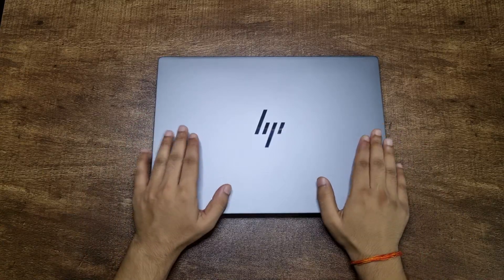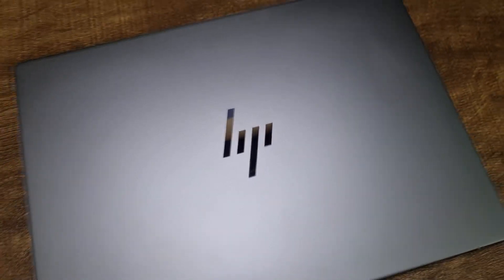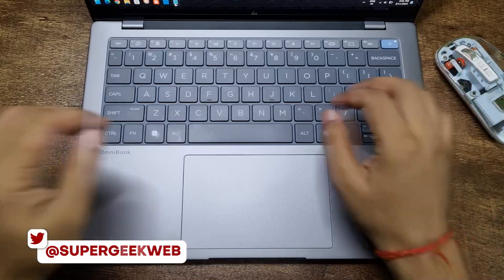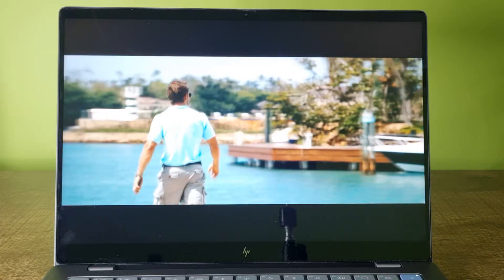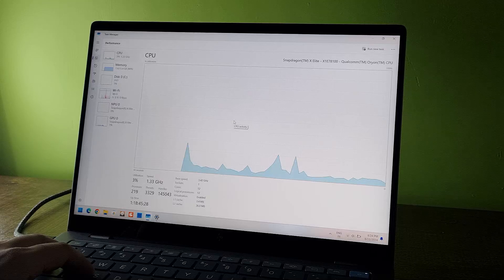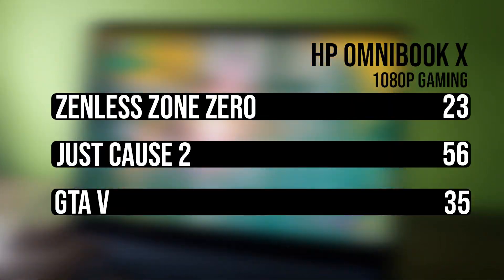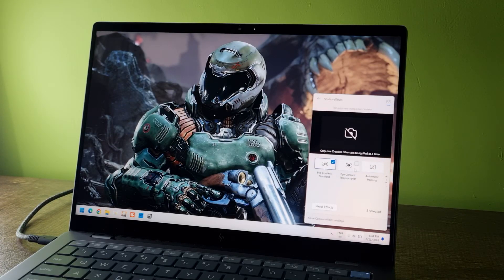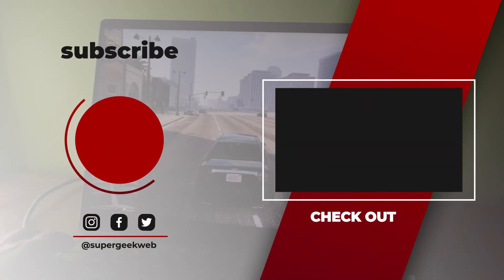HP OmniBook X 14 Review: Windows laptop with 26 hours battery backup!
Windows laptop with 26 hours battery backup: HP OmniBook X Review